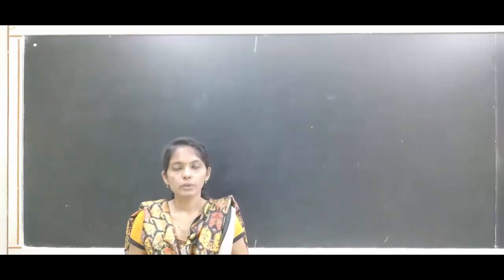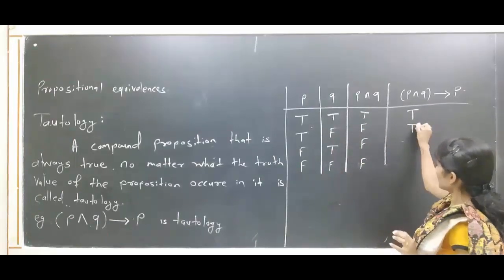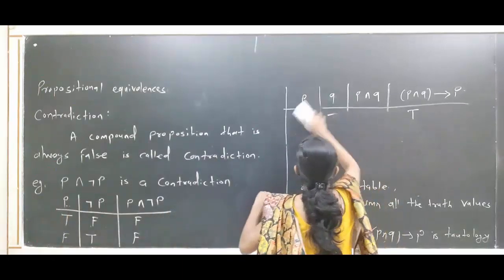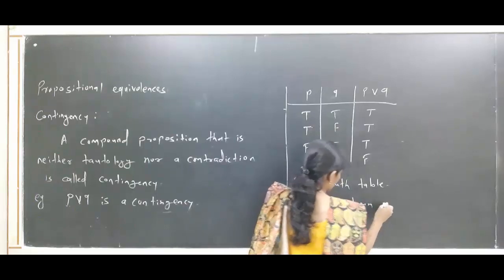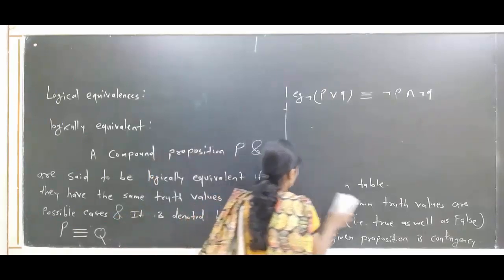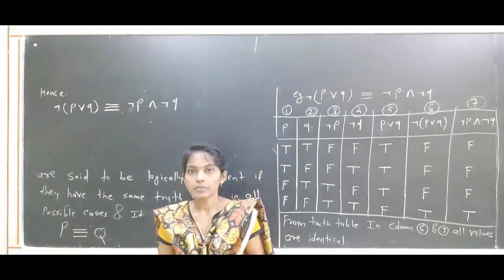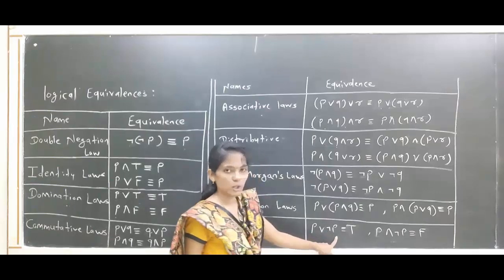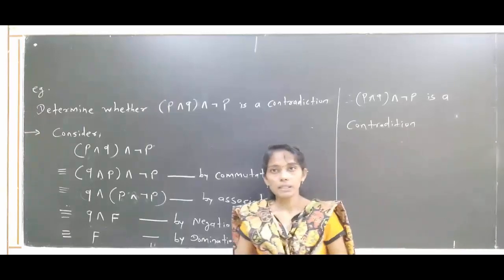propositional equivalence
Tautology, Contradiction, Contingency, Converse, inverse, contrapositive of conditional statement and examples.